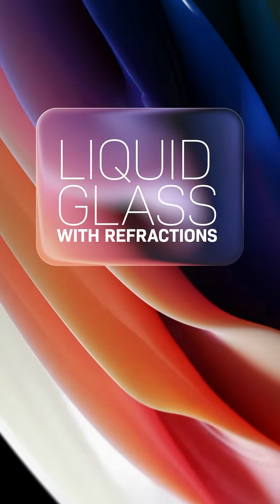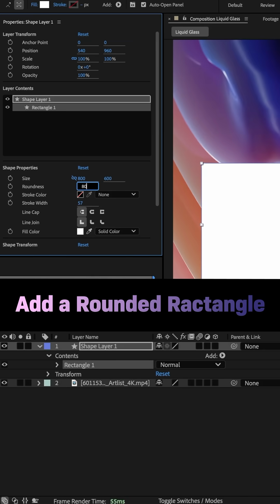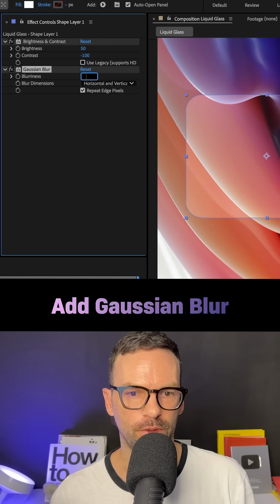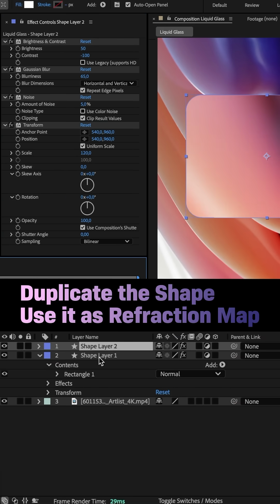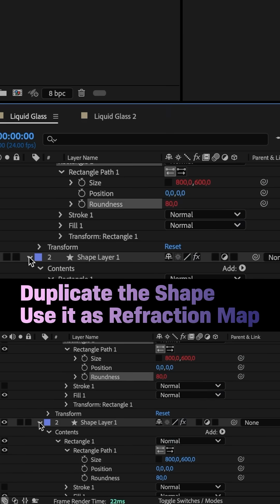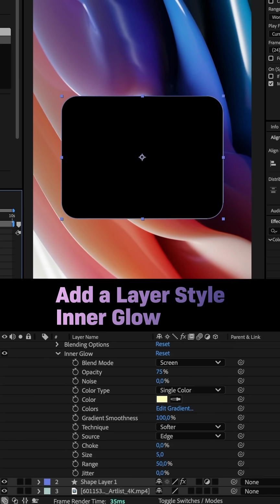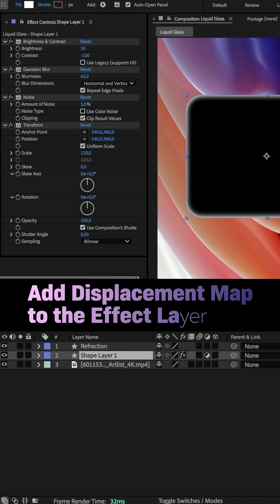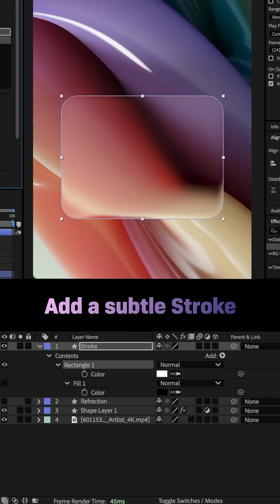How to create Apple’s Liquid Glass Material in After Effects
This is how I would create Apple's new Liquid Glass material in After Effects. It has realistc refractions and only uses standard effects.

Get 2 additional months for free!

SAVE €50 on an annual subscription!